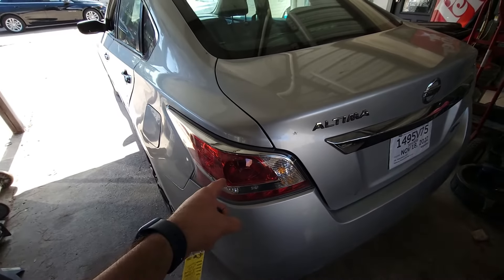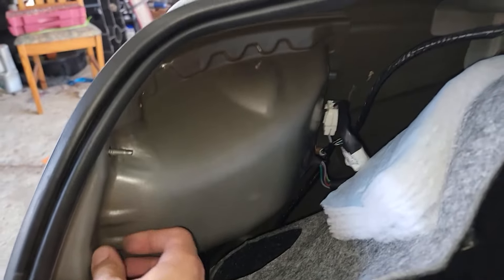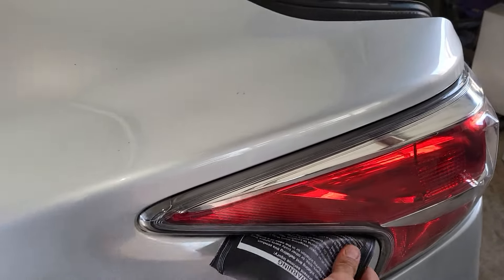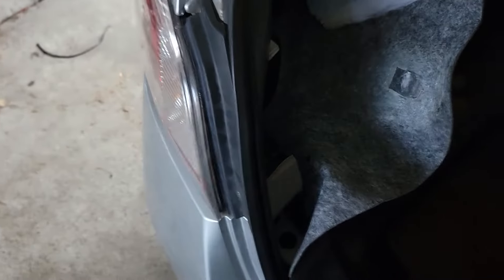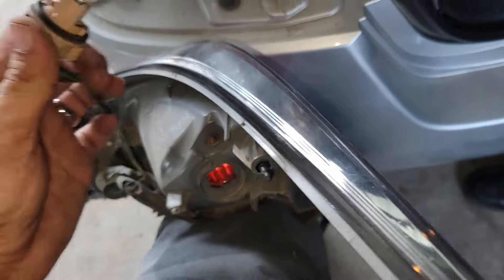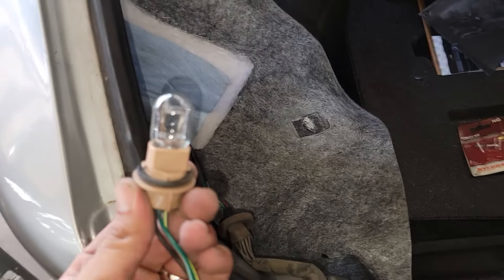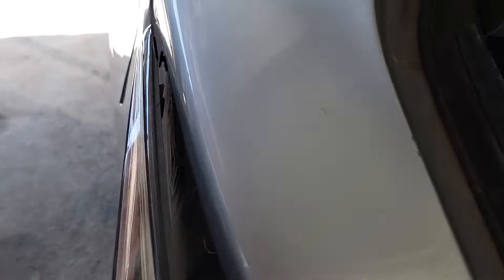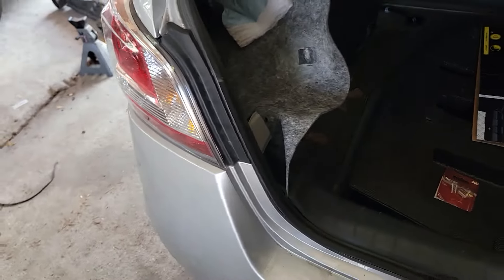HOW TO REMOVE TAIL LIGHTS ON A 2013-2018 NISSAN ALTIMA FIX BRAKE LIGHTS NOT WORKING FIXED FAST EASY!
hey guys This video will show you how to quickly and easily replace brake lights assembly  and brake light bulbs on a 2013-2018 Nissan Altima. We'll walk you through the entire process, from removing the old brake light assembly and brake light bulbs to installing the new ones. We'll also provide tips and advice on how to make the job easier and faster. or at least how we did it So, if you want to know how to replace brake light assembly and brake light bulbs on a Nissan Altima quickly and easily, this video is for you.

In this video, you will learn how to remove the tail lights on a 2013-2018 Nissan Altima. This is a useful skill to have if your brake lights are not working and you need to replace them. Removing the tail lights is a relatively simple process that can be done quickly and easily with just a few tools.

First, you will need to gather the necessary tools and materials. You will need a flathead screwdriver, a 10mm socket wrench, and a pair of pliers. You may also want to have some gloves and safety glasses on hand to protect your hands and eyes.

Next, locate the two 10mm bolts that secure the tail light assembly to the car's body. These bolts are usually located near the top of the tail light assembly and can be accessed from the outside of the car. Using the socket wrench, loosen and remove these bolts.

With the bolts removed, the tail light assembly should be free to be removed. Carefully pull the assembly away from the car's body, taking care not to damage any of the wiring or connections. Once the assembly is free, you can set it aside and begin working on removing the brake light bulbs.

To remove the brake light bulbs, you will need to locate the two clips that hold the bulbs in place. These clips are usually located on either side of the bulb and can be accessed by sliding the tail light assembly back into place. Once you have located the clips, use the pliers to gently pry them open and remove the bulbs.

With the bulbs removed, you can now replace them with new ones. Simply reverse the process to reassemble the tail light assembly and reattach it to the car's body. With the new bulbs in place, you should now have fully functional brake lights.

Overall, removing the tail lights on a 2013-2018 Nissan Altima is a relatively simple process that can be done quickly and easily with just a few tools. By following the steps outlined in this video, you should be able to fix your brake lights and get back on the road in no time.